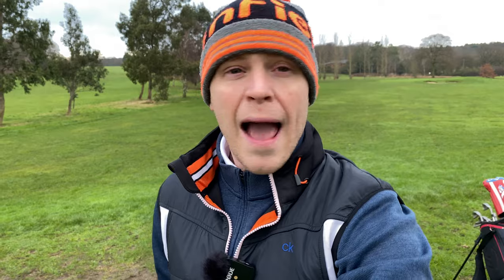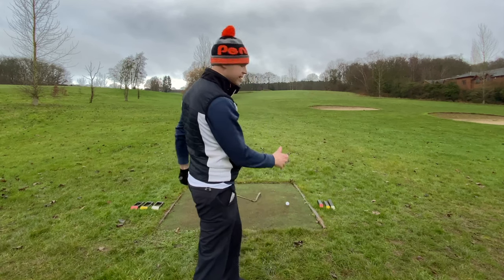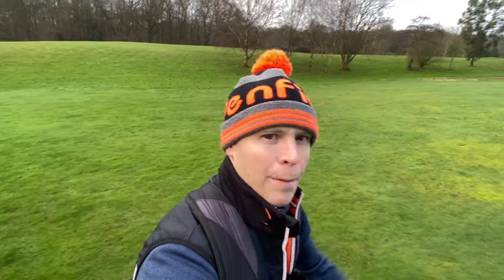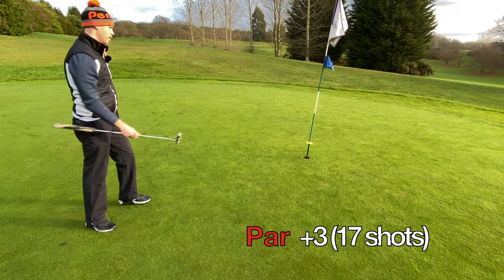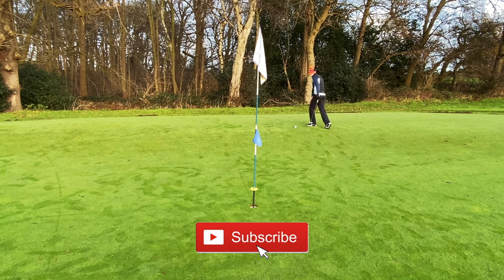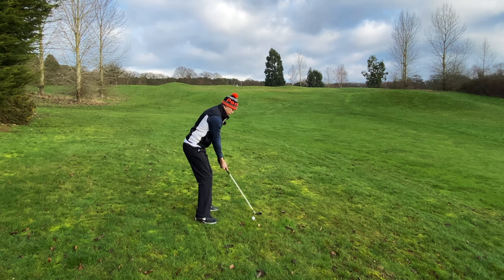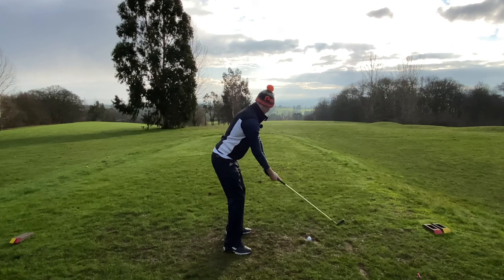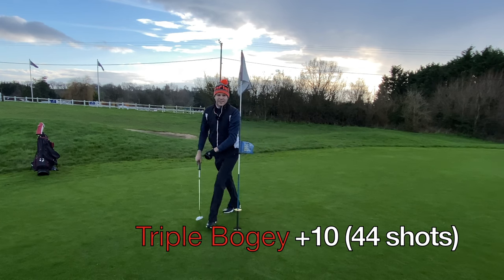EASY WAY TO BREAK 100 - TESTED!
I wanted to test beginner golf tips, so in this video I see how to break 100 with nothing more than a 7 iron.

I won't be using any drivers, woods, hybrids or long irons, as they can cause more damage than good. So let's see how well I get on

Here's a list of what I use to make my videos:

Camera - iPhone 12
Smartphone video rig - Ulanzi U Rig
Phone gimbal - OSMO mobile 3
Laptop - Macbook Pro 13
Main tripod - Geekoto 79"
Small tripod - Joby Gorillapod 325
Studio Lighting - Neewer 700W
Small LED light - Neewer 176 LED
Camera Mounted Mic - Takstar 598
Lav mic - BOYA M1
Wireless mic - Rode Wireless Go
Backup storage - Sandisk Extreme SSD 250GB
Large storage - WD My Passport 2TB